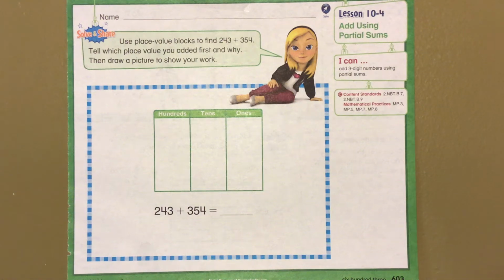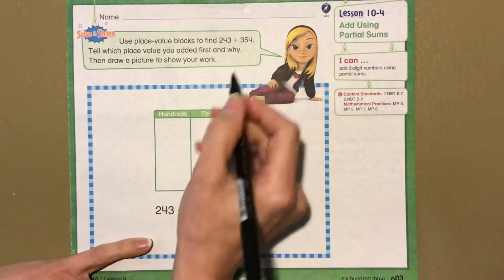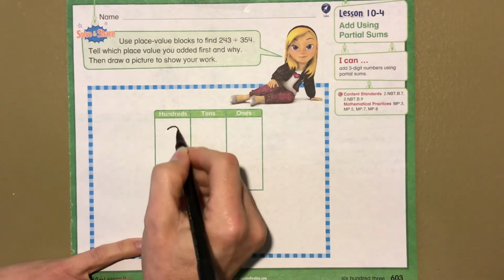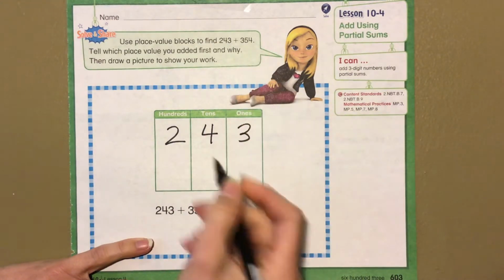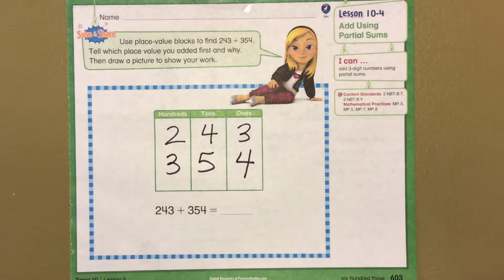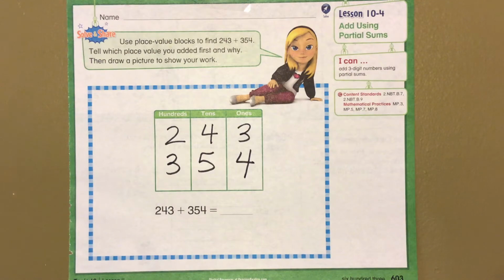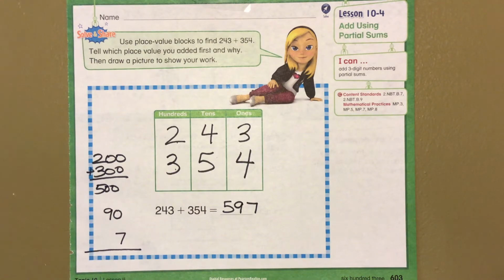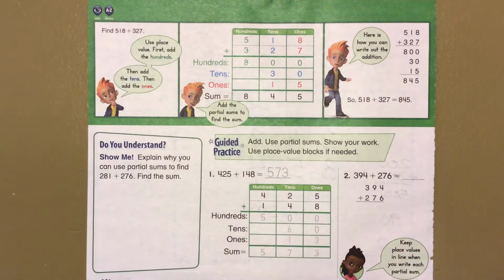2nd grade math lesson 10-4